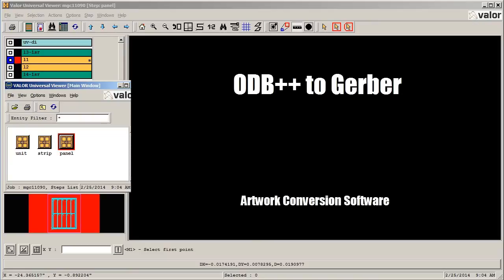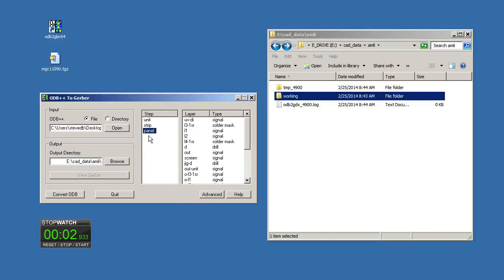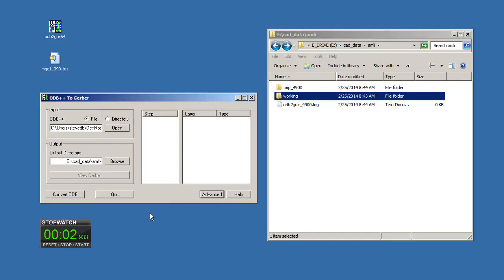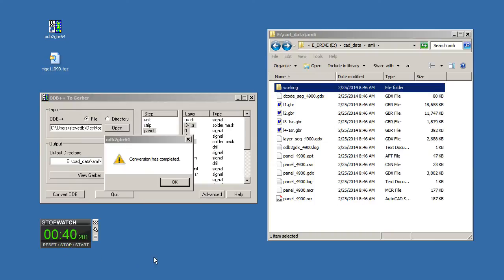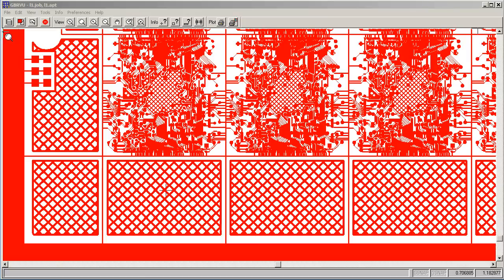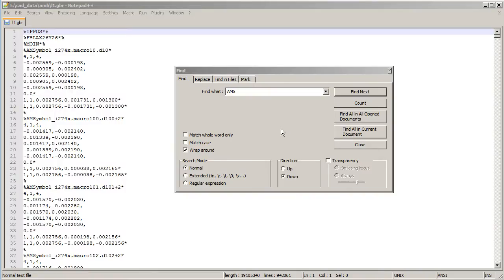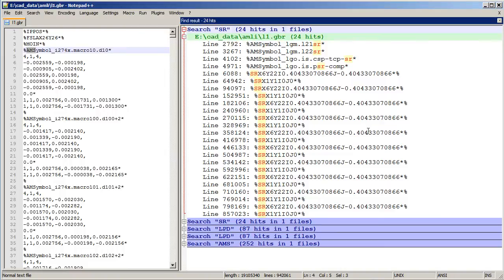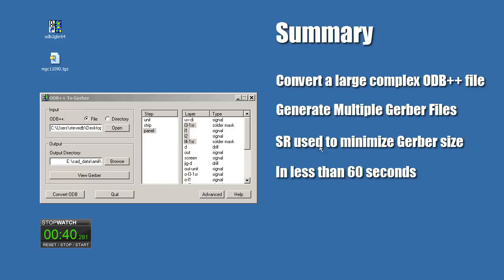ODB++ to Gerber Converter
A demonstration of an ODB++ to Gerber converter that is designed to support mask writers that can process Gerber.